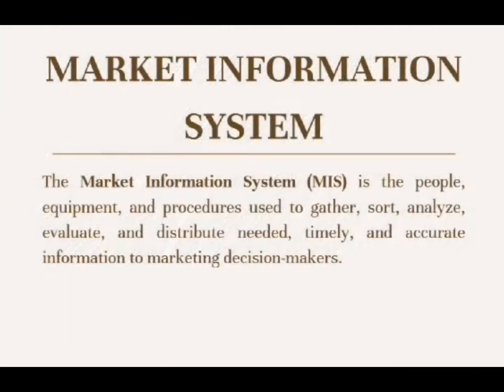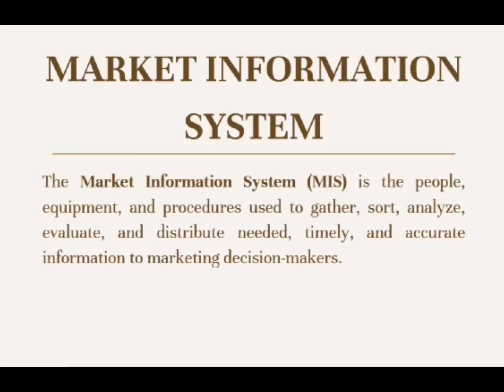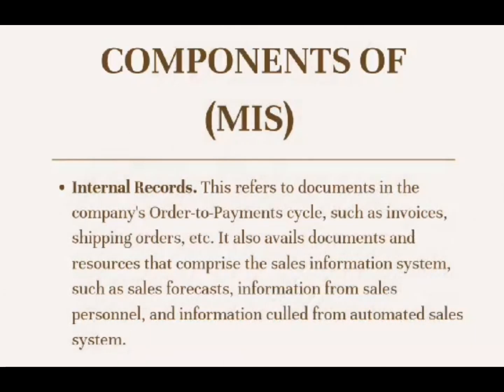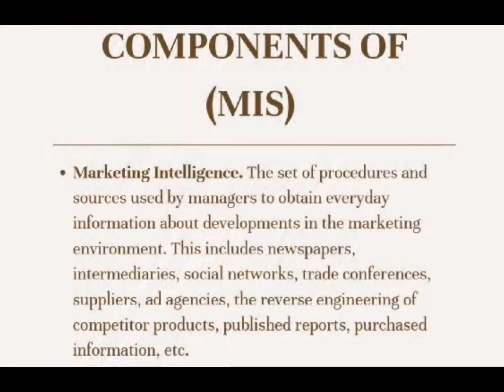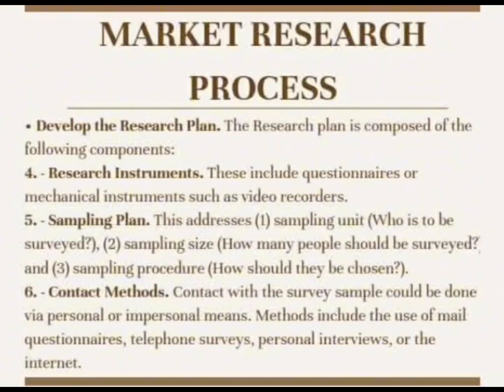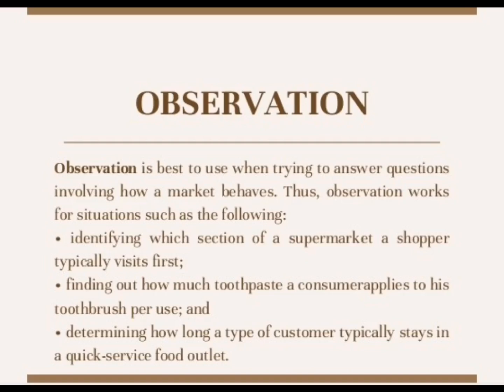MARKET RESEARCH METHOD GROUP 6